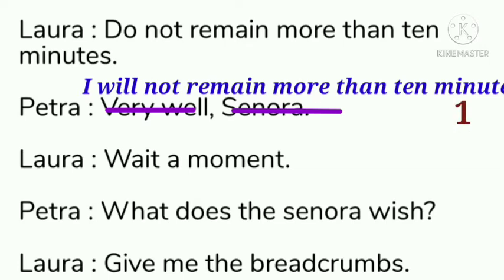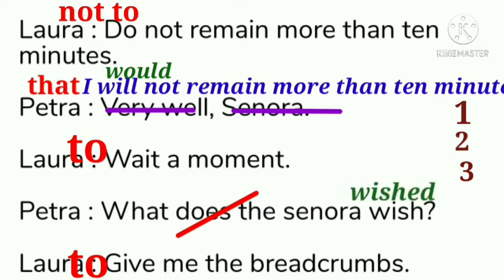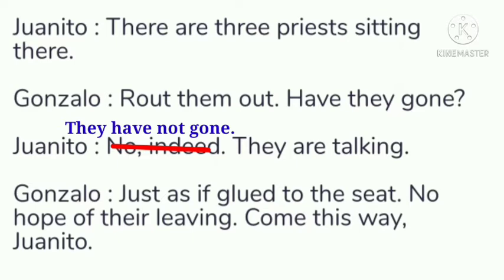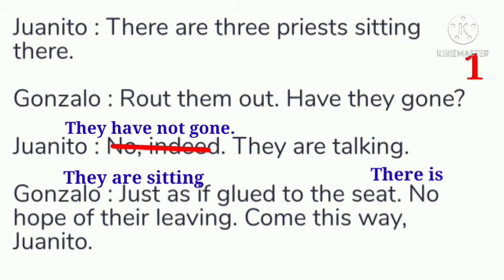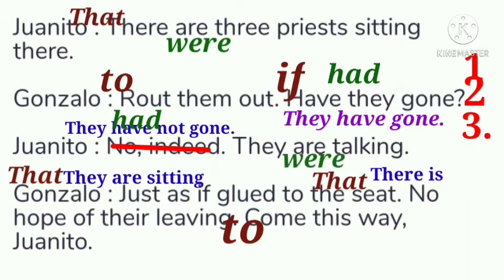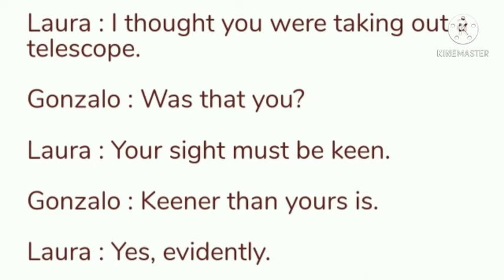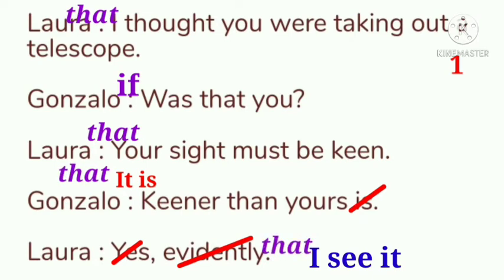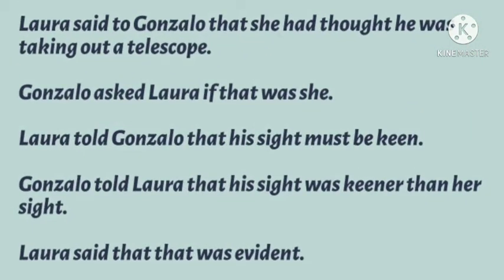Reporting a conversation : Examples for practice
this video will make you confident to report a conversation.